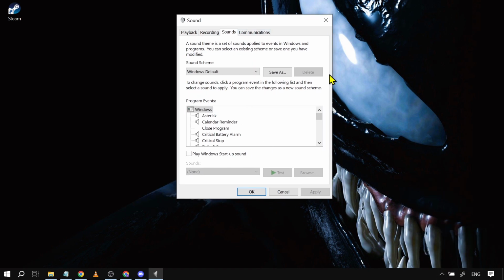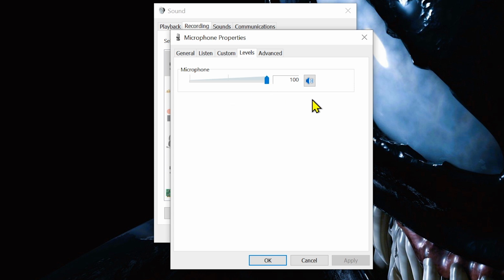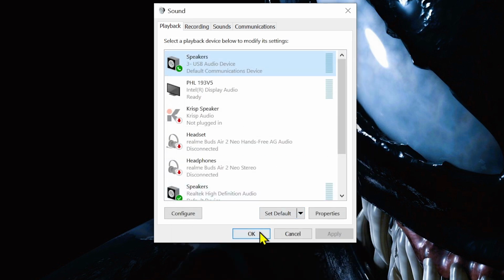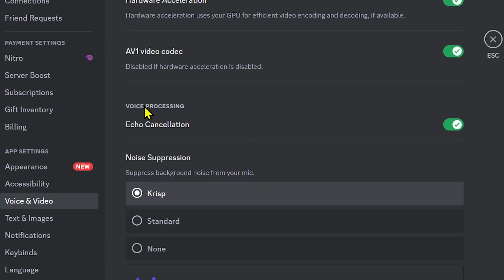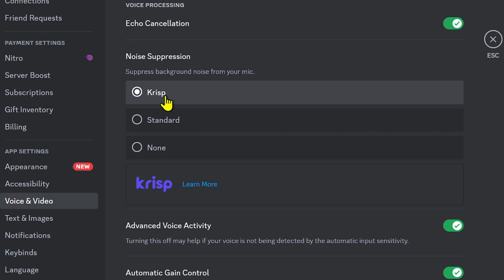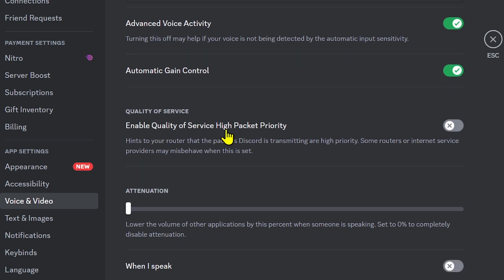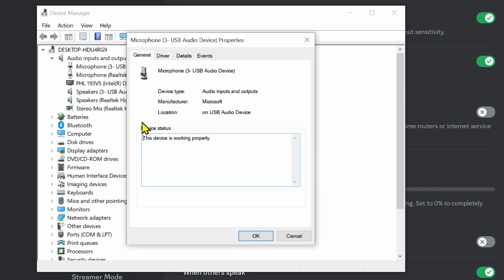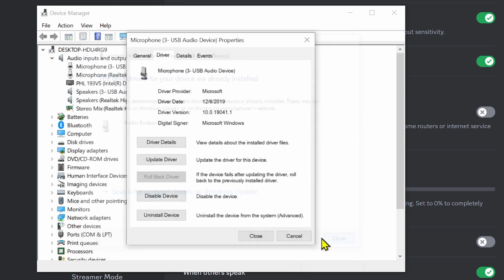How To Improve Mic Quality On Discord (easy)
How To Improve Microphone Quality On Discord